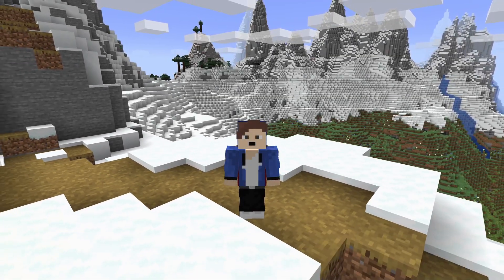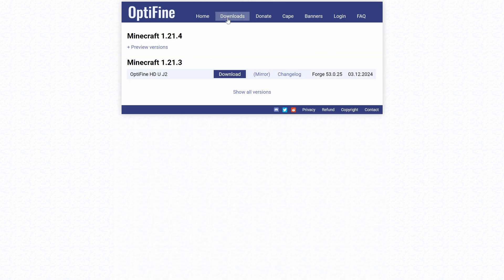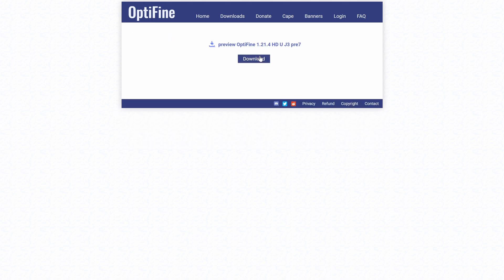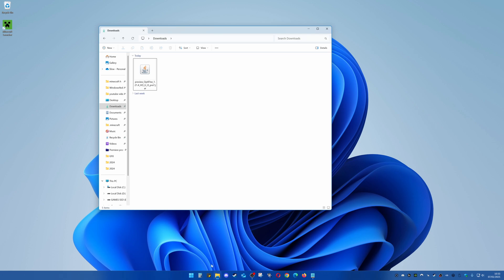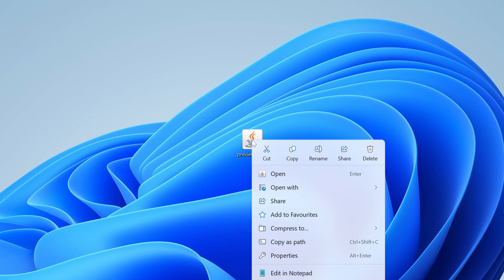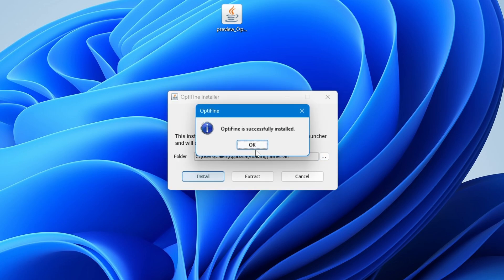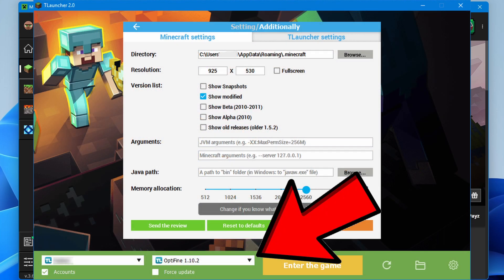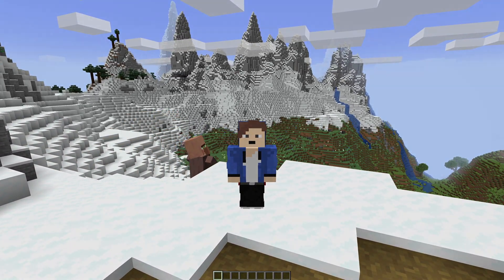How To Download & Install OptiFine for Minecraft Tlauncher 1.21.4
🟢Get High Quality Minecraft Servers & Play With Your Friends!!

Ready to launch your own 24/7 Minecraft server? Look no further than Apex Hosting! With unbeatable features like DDoS protection, 24/7 support, one-click modpack installation, and full Java & Bedrock Edition compatibility, Apex Hosting has everything you need to start your server hassle-free. Enjoy premium hardware, low latency, and support for all mods and plugins. Best of all, you can get started in less than 5 minutes. Don’t wait—click the link now to create your Minecraft server with Apex Hosting!

Or try Hosthavoc, Take your gaming experience to the next level with unmatched server hosting features! Enjoy DDoS protection for secure gameplay, automatic modpack installers for effortless setup, and lag-free premium hardware for smooth performance. With blazing-fast storage and real-person 24/7 support, you'll have everything you need to keep your server running seamlessly. Don’t miss out—click the link now and get started today Check Out Hosthavoc Here ➡️